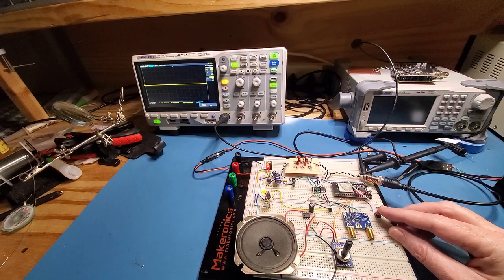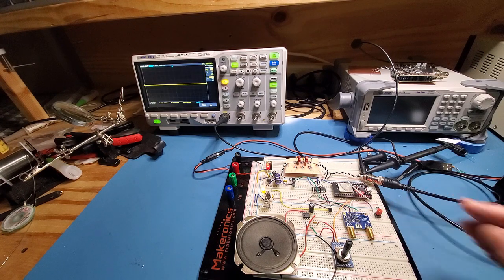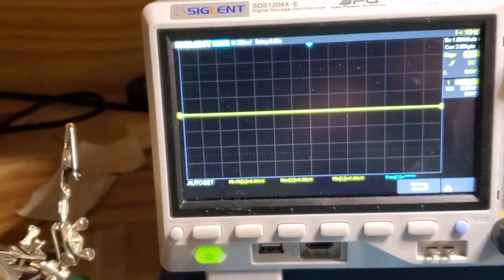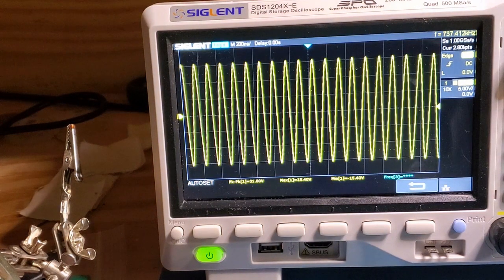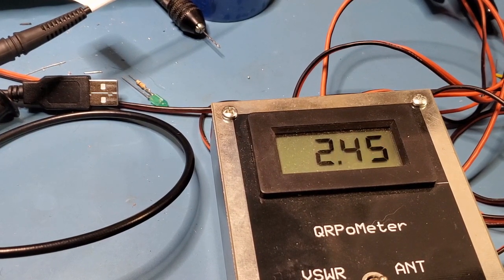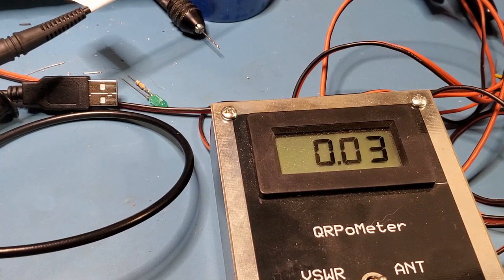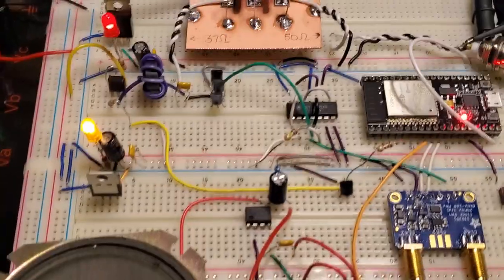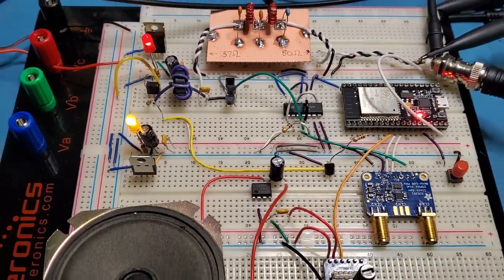ESP32 CW Transmitter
Just a quick video today where I build a simple ESP32/si5351 based CW transmitter using a trio of BS170s in the finals.

Here's the site I used to create the low pass filter

I got the debounce code from this reference.

0:00 Intro
0:24 Schematic Walkthrough
3:22 Walkthrough of the board
4:49 Waveform on the oscilloscope